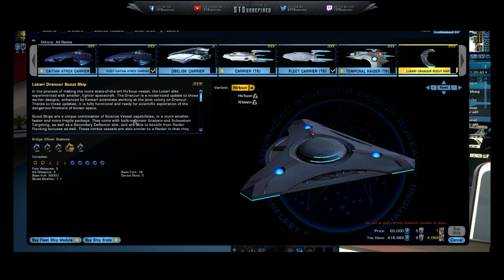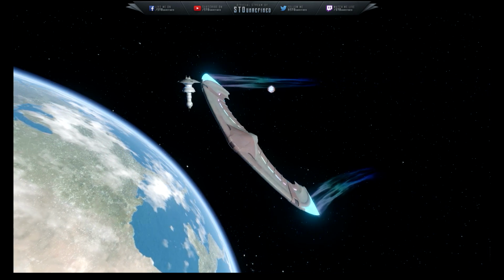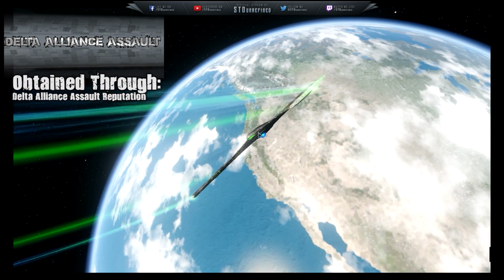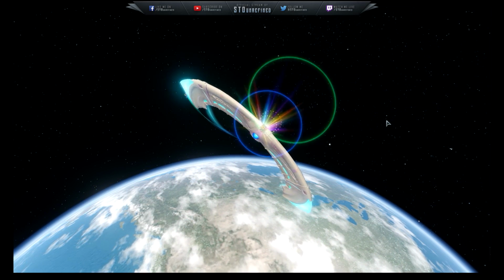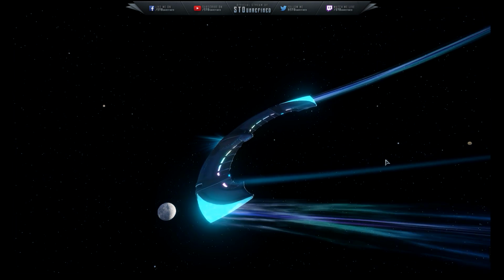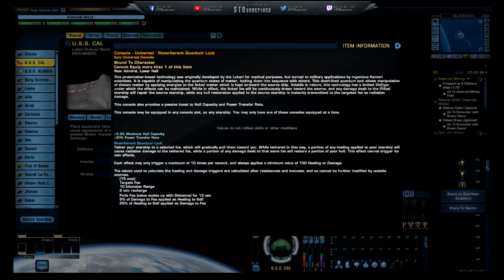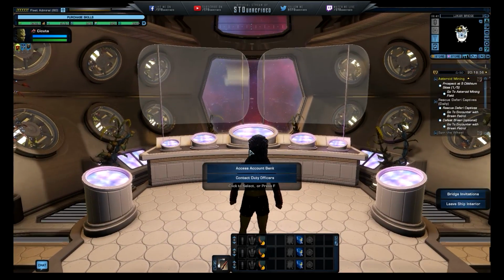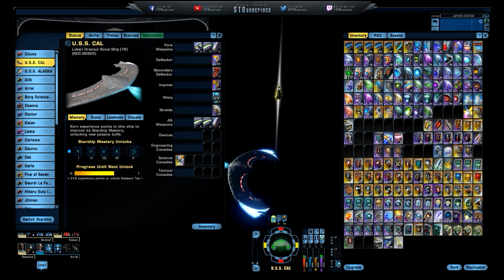Lukari Dranuur Scout Ship [T6] – with all ship visuals - Star Trek Online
Lukari Dranuur Scout Ship [T6], ship in Star Trek Online, i will show the visuals of different space sets. After that i have joined special mission on Normal without doing a lot of work to finish the mission. I do apologize for that but since this is a ship review i did not do a lot of damage because i simply did not equip the needed weapons or consoles. In this video i also show the special ability with the [Console – Universal – Reverberant Quantum Lock]!
And a amazing unlockable starship trait the Proto Spill (Starship Trait)

Availability: Dranuur fleet holding

Time-stamps: Video
0:00 ship cinematics
1:06 Ship statistics
07:03 Ship customization
09:38 Star-ship comparison
10:42 Space visual's
52:00 Console – Universal – Statistic's
56:53 Star Ship Admiralty Card
57:57 Star ship Mastery
59:13 Bridge officers stations/seating's
-:- Hanger Bay
01:00:00 Ships bridge tour
011:01:48 Space Mission - (Space Combat)
01:04:36 Unique space skill from Console – Universal – Reverberant Quantum Lock
-:- Proto Spill (Starship Trait)

Time-stamps: Visuals
12:15 Adapted M.A.C.O. Space set,
14:57 Aegis Technological Research Space set,
16:57 Assimilated Borg Technology Space set,
19:50 Fluidic Counter Assault Space set(Counter Command),
22:00 Delta Alliance Assault Space Set,
23:23 Dyson Joint Command Technologies Space set,
25:04 Iconian Resistance Space set,
26:36 Jem'Hadar Space set,
28:20 Nukara Strikeforce Technologies Space set,
30:15 Omega Force Space set,
31:58 Reman Advanced Prototype Space set,
34:17 Romulan Prototype Space set,
36:03 Temporal Defense Initiative Starship Technologies,
37:38 Terran Task Force Space set,
39:13 Breen Absolute Zero Space set,
40:58 Lukari Restoration Initiative,
42:27 Prevailing Regalia,
44:27 Bajoran Defence,
46:30 Tzenkethi Vanity,
48:07 Discovery Vanity.

No visuals set:
Kob7ali Regenerative Circuitry Space set,

The latest expansion STO has to offer is features lockbox from from the Sphere Builder, Kelvin Timeline and the Tzenkethi.